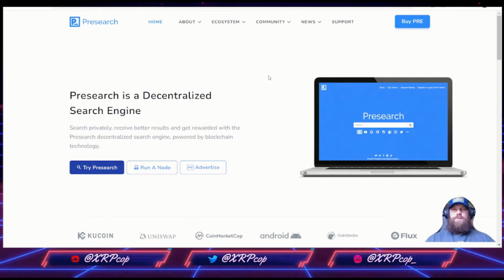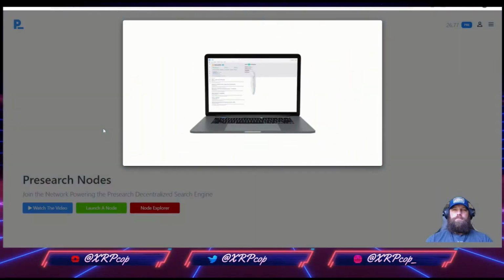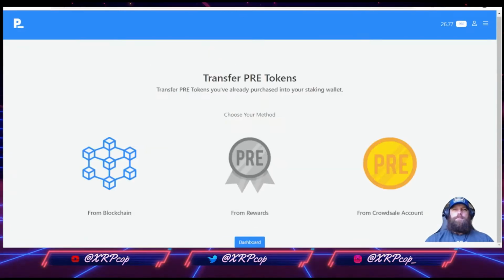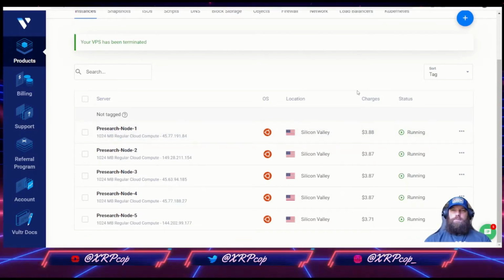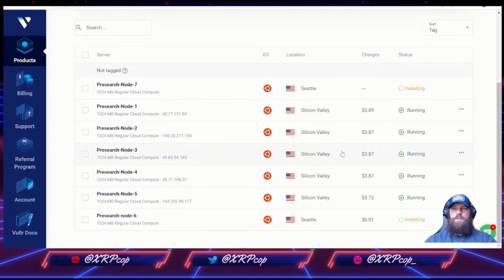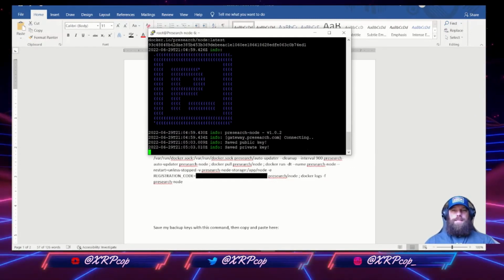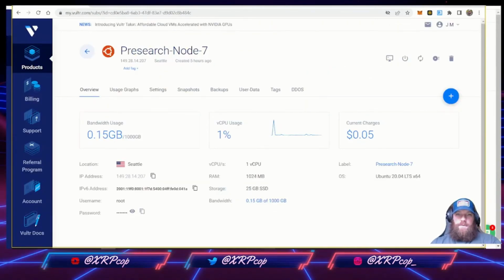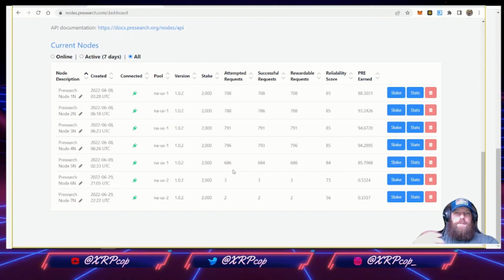PRESEARCH 🅿 𝙔𝙤𝙪𝙧 𝙨𝙩𝙚𝙥-𝙗𝙮-𝙨𝙩𝙚𝙥 𝙜𝙪𝙞𝙙𝙚 𝙩𝙤 𝙘𝙧𝙚𝙖𝙩𝙞𝙣𝙜 𝙖 𝙋𝙧𝙚𝙨𝙚𝙖𝙧𝙘𝙝 𝙉𝙤𝙙𝙚!!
Hey Crypto Criminals, in this video I will go over the Presearch Decentralized Search Engine, Keyword Staking, and give you a step-by-step on building Presearch Nodes!  Make sure you read the entire description before starting your node!

Vultr VPS commands to start Presearch Node:

Run First: curl -fsSL -o get-docker.sh

Run Second and wait:  sudo sh get-docker.sh

Run Last and wait for "listening for searches" and then close the PuTTy window:

Log into VPS in PuTTy and WinSCP.  Run this command in PuTTy twice to populate your backup key folder:

docker cp presearch-node:/app/node/.keys presearch-node-keys